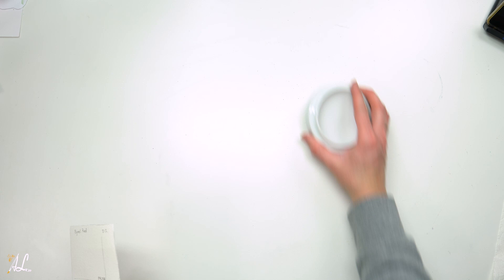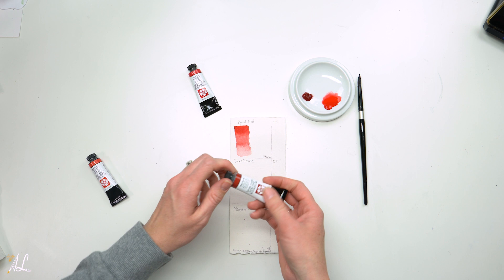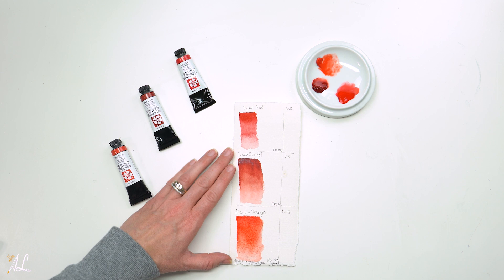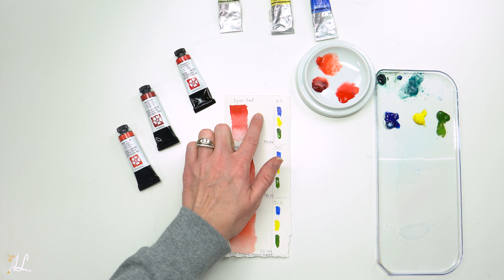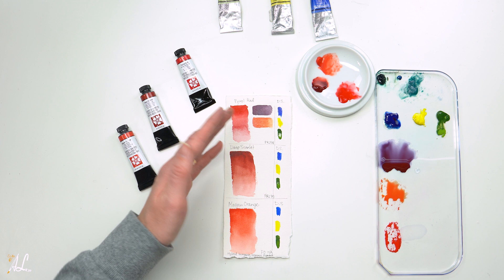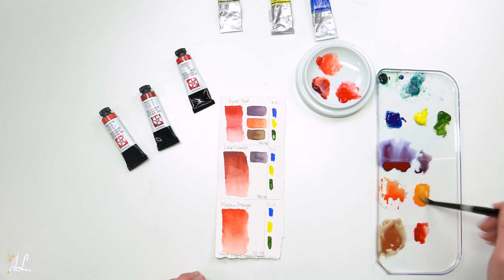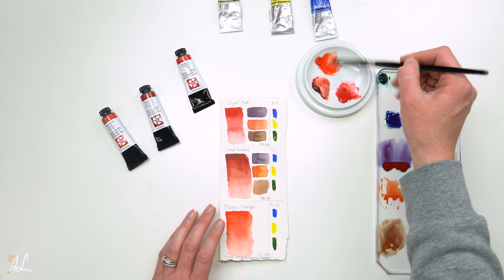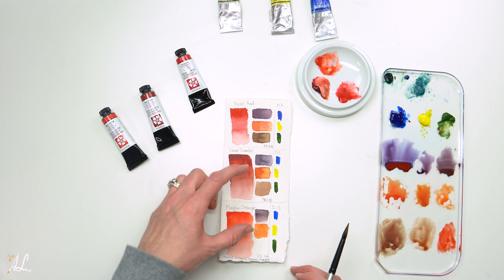Color Mix Reviewing Reds in Watercolors Part 2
Color Mix Reviewing Reds in Watercolors part 2? Many of you might have seen my first video Reviewing all the reds I had in watercolors. While doing that I realized my reds were heavy on the cool side and I wanted a few more warm reds. Here's what I got!

Timecodes
0:00​​​​​ - Intro
0:31 - Pyrrol Red
1:51 - Deep scarlet
2:51 - Mayan Orange
3:38 - Mixing Reds
14:01 - Comparing new and old reds
16:43 - Wrap up
17:01 - Question of the day

Supplies:
Pyrrol Red
Deep Scarlet
Mayan Orange
Sap Green
Cad Yellow light
Cad Red Light

3